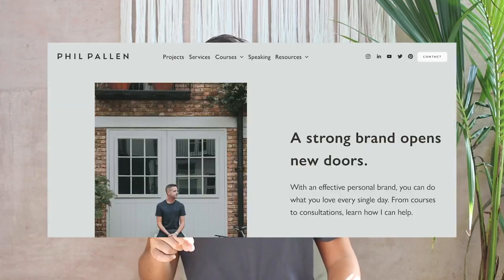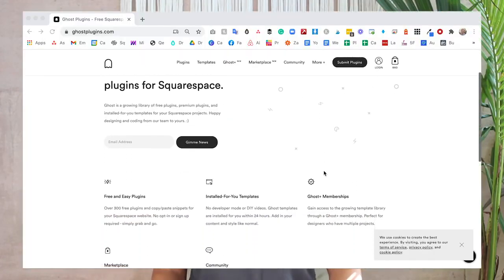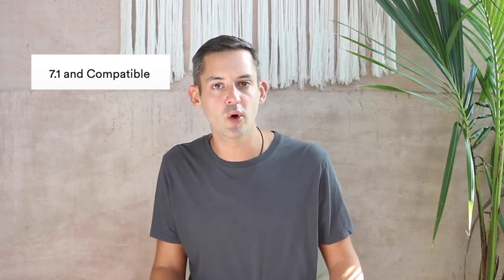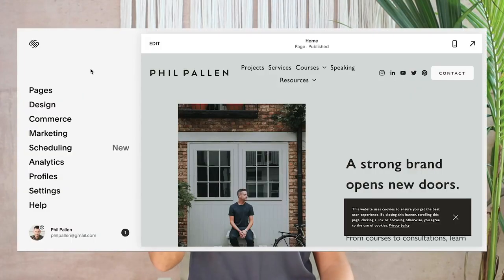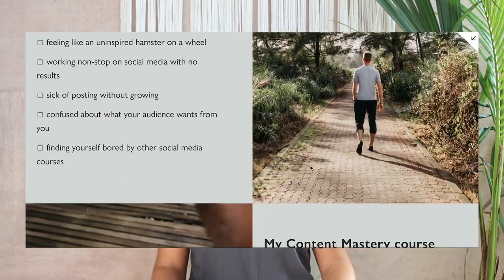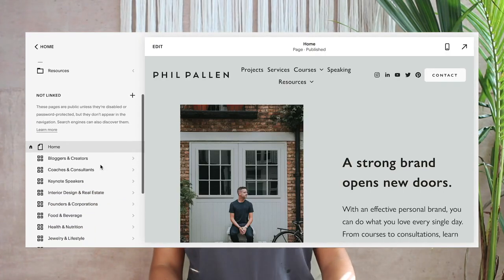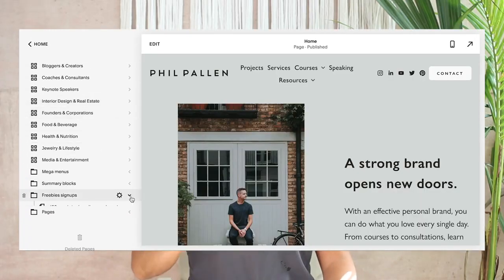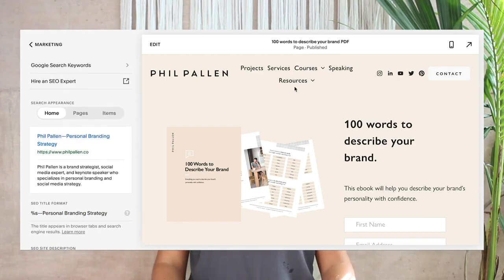SQUARESPACE HACKS | FREE HACKS FOR SQUARESPACE 7.1 | PHIL PALLEN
In this video I share Squarespace 7.1 hacks—learned both from working on my own website and my clients' sites. I'll outline three ideas for your Squarespace website, including free Squarespace plugins, free Squarespace tutorials, and amazing built-in Squarespace features.